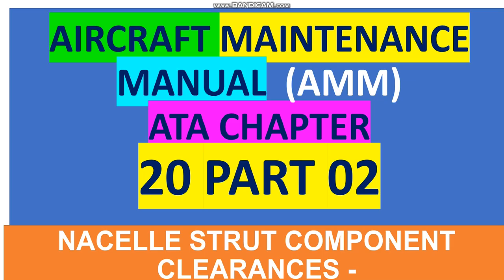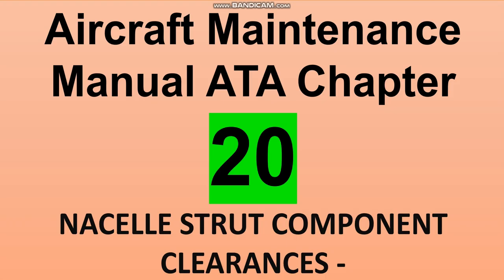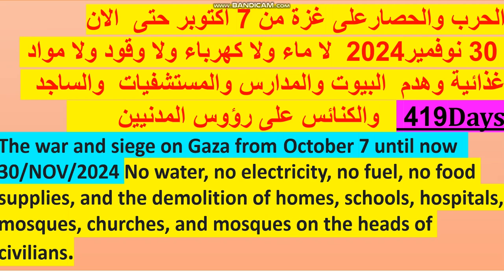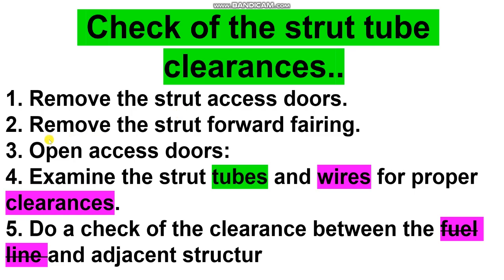HOW TO USE AIRCRAFT MAINTENANCE MANUAL ATA CHAPTER 20PART 02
NACELLE STRUT COMPONENT CLEARANCES